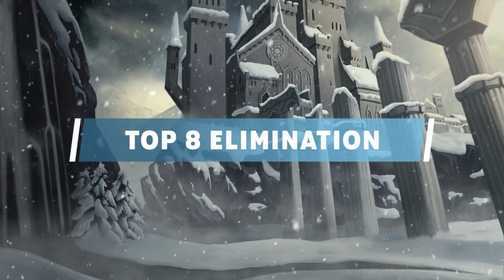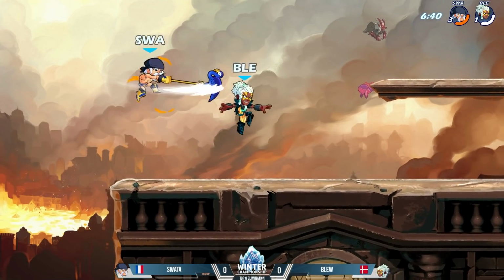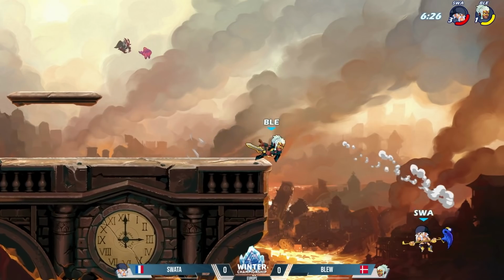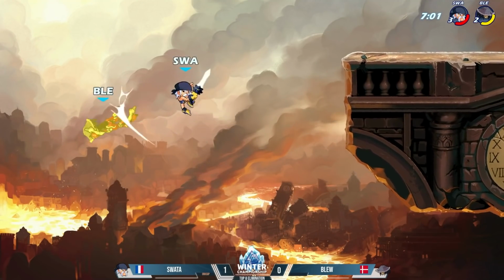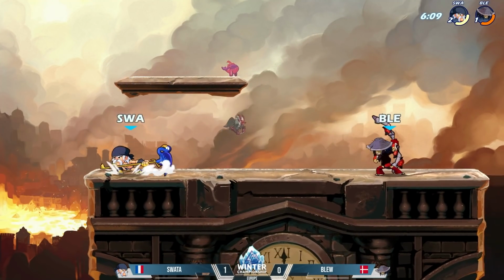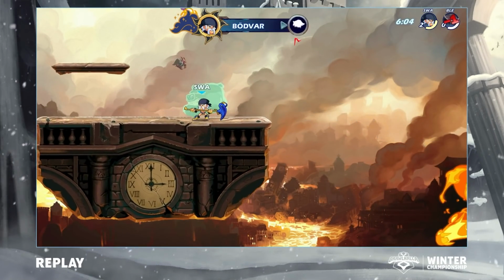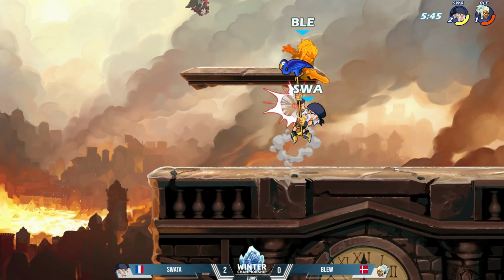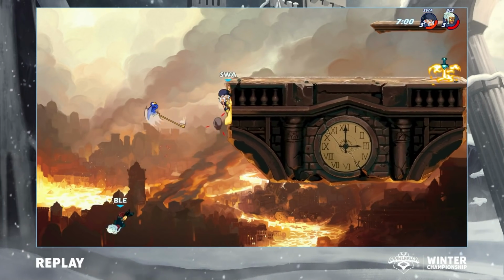Blew vs Swata - Top 8 - Winter Championship 2022 - EU 1v1